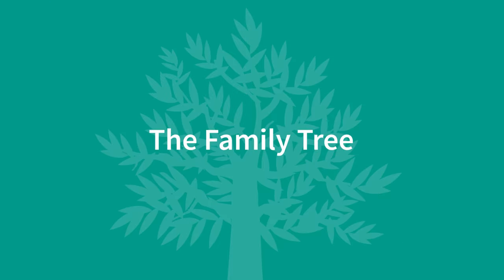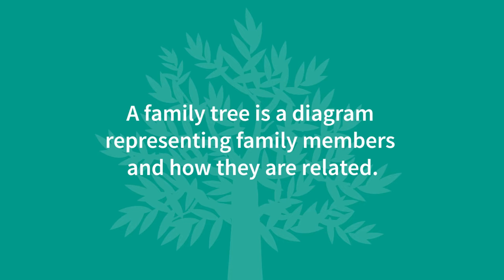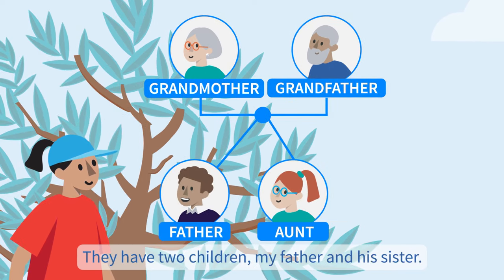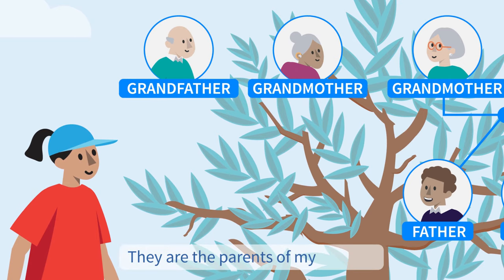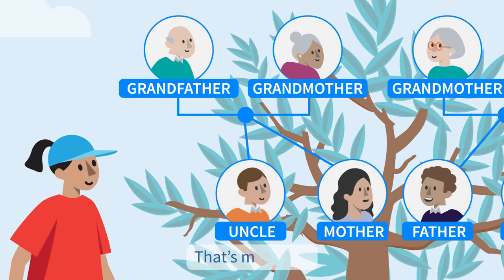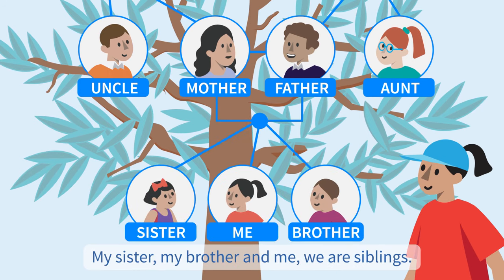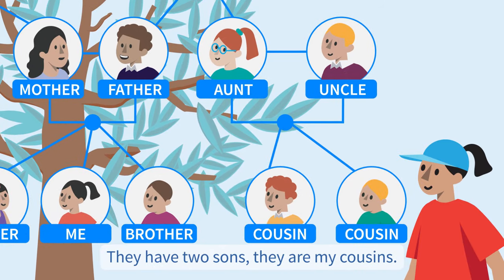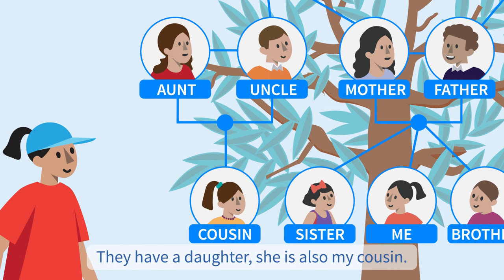The Family Tree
This Video is used on the Tabshoura platform in English Grade 7 Unit 1 - Family and Relatives